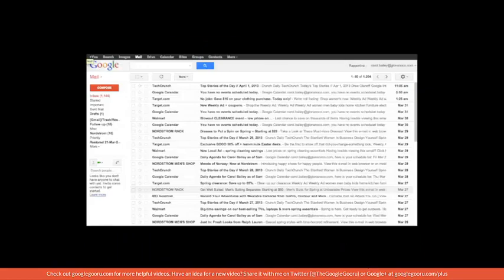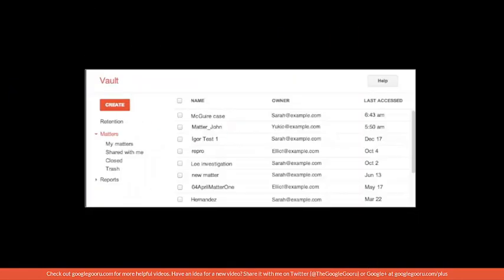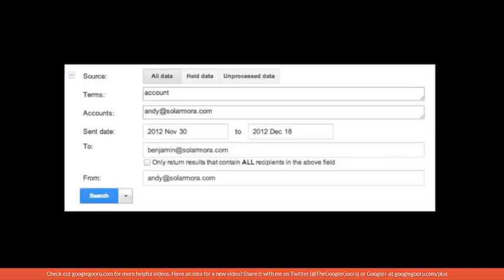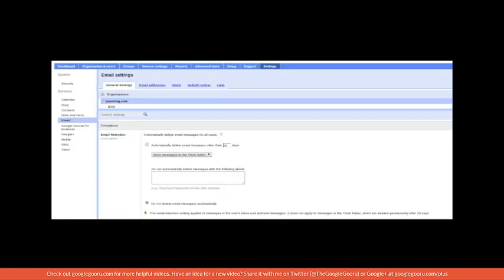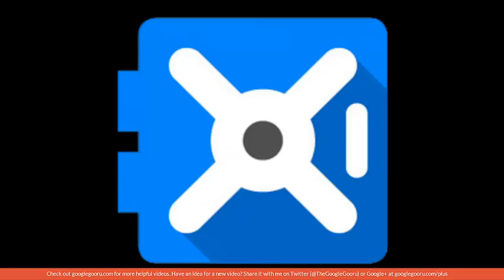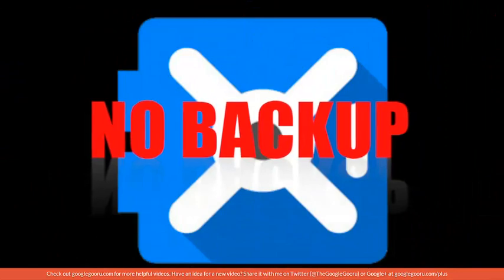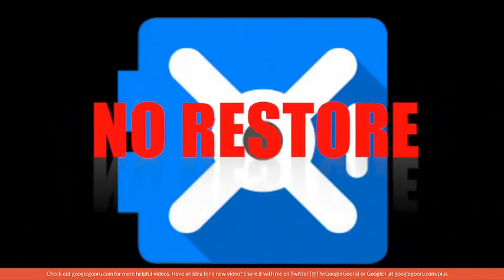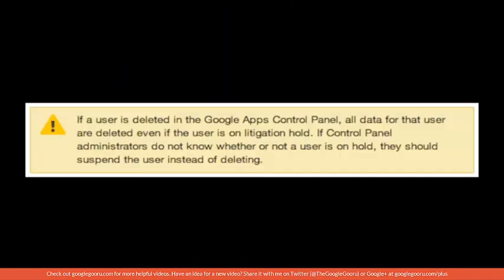Introduction to Google Apps Vault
Many of you have heard of Vault for Google Apps. But there are a lot of misconceptions out there about what Vault can, and can't, do for your domain.

One of the most important things to realize about Vault is that it's great for organizations with stringent compliance policies. With Vault, these companies have access to a number of valuable features not native to Google Apps.

Watch this video from our friends at Spanning to learn more about Google Apps Vault, and if it's right for your domain.